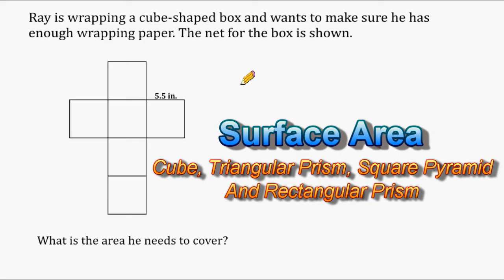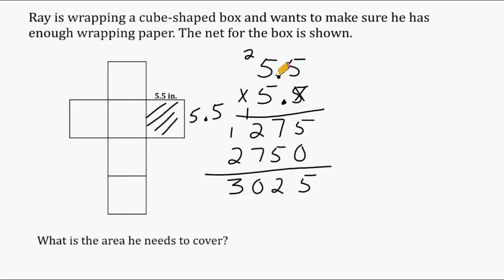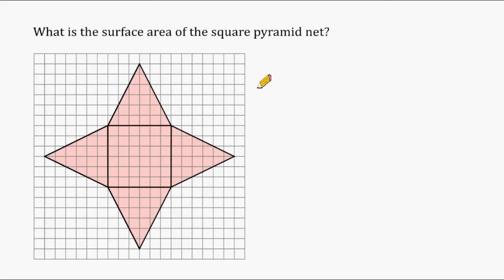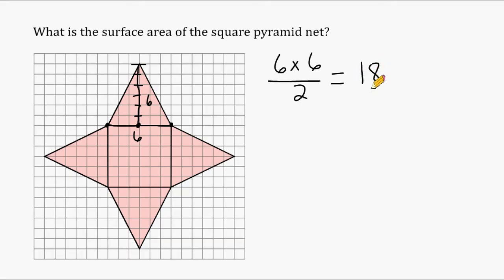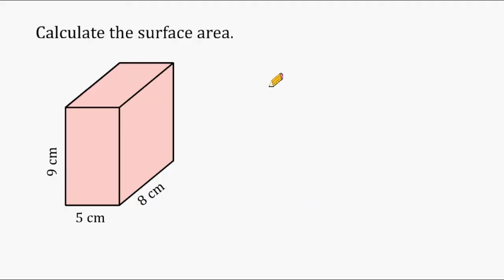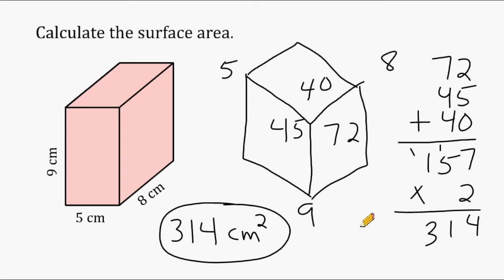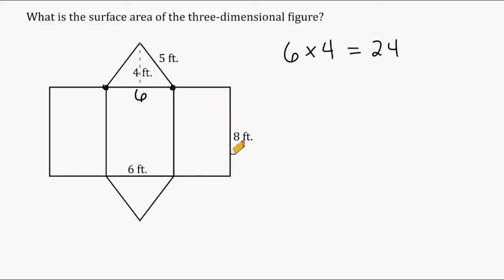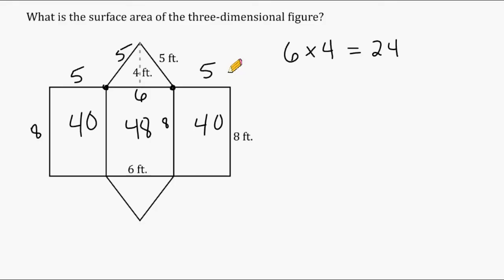Surface Area Of A Cube, Rectangular Prism, Triangular Prism And Square Pyramid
Watch and learn or review how to find the surface area of a rectangular prism, cube, triangular prism and a square pyramid.  All examples in this video are in the form of its net except for the rectangular prism.